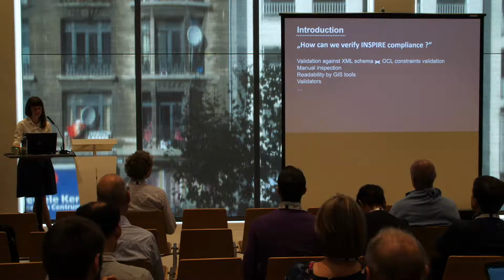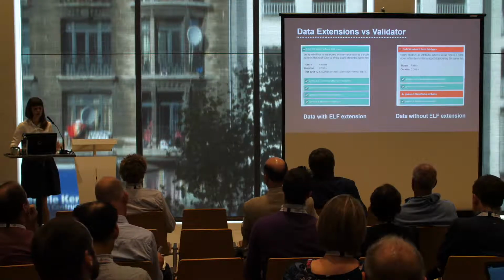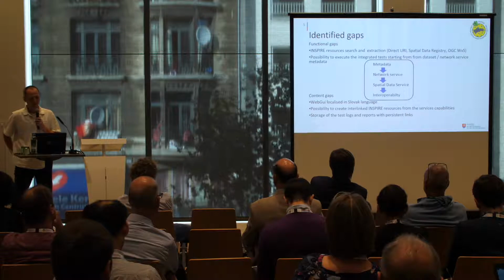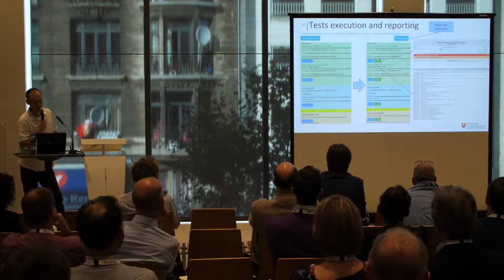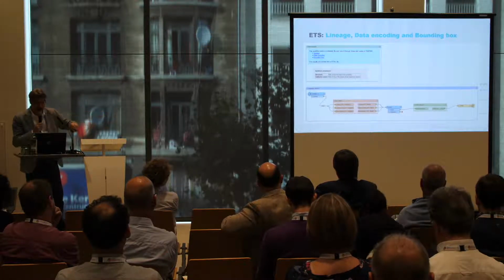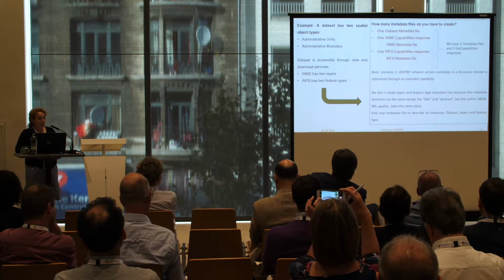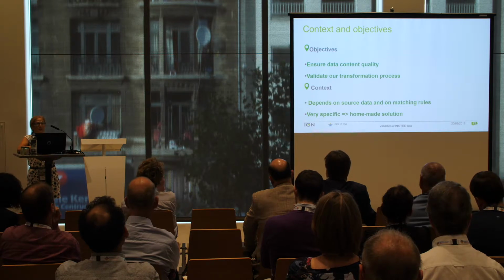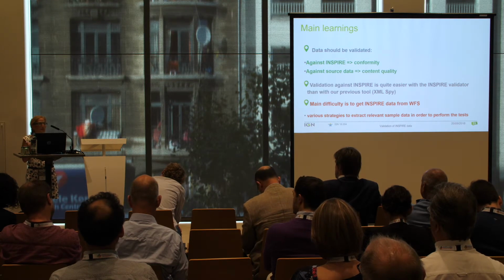Best practices - validation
20/09/18 | 4pm | Gorilla 3

Parallel session: Best practices - validation

Presentations:
00:00 Experience of Land Survey Office of the Czech Republic with INSPIRE ETF validator

17:05 Integrated approach to test geospatial information resources based on INSPIRE reference validator API

34:29 Quality control in INSPIRE metadata, data and services. How to use the abstract test suites and executable test suites.

44:11 Validation of spatial data and sets and services metadata.

53:34 Validation of INSPIRE data